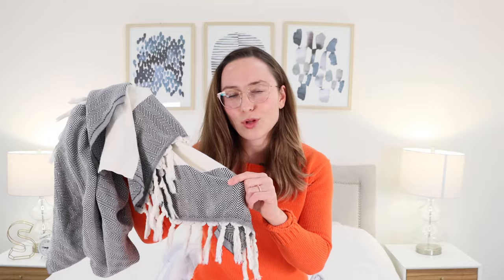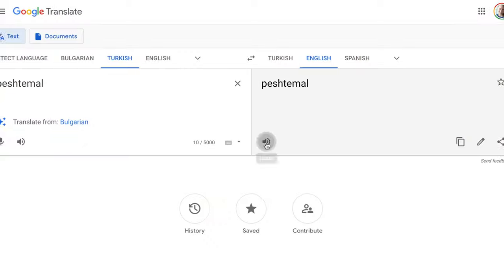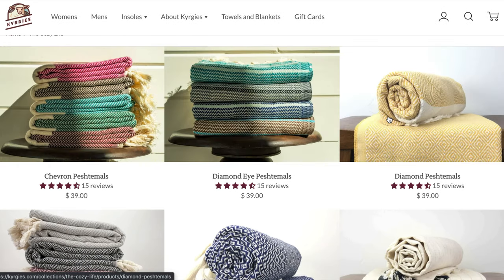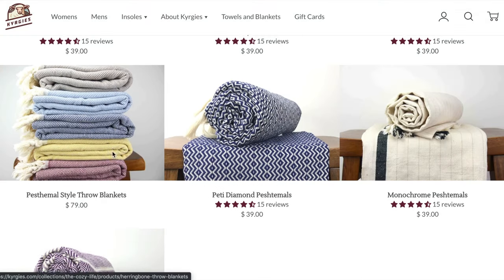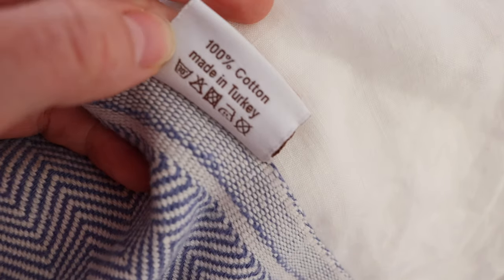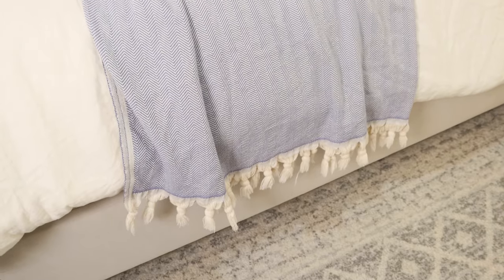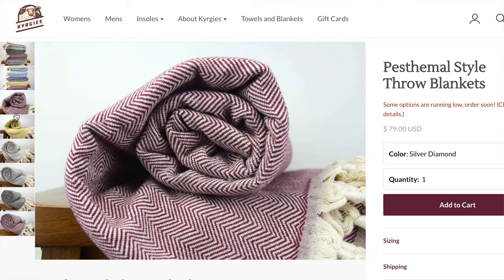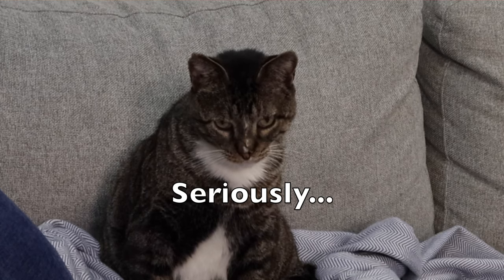Kyrgies Blanket and Towel Review | The most expensive towel I've owned...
My thoughts on the Kyrgies Peshtemal Towel and Throw Blanket

Kyrgies sent me the towel and blanket in exchange for a review, but I did not receive payment.

Video Timestamps:
Intro: 0:00
Peshtemal Towel Review: 0:43
Blanket Review: 2:30